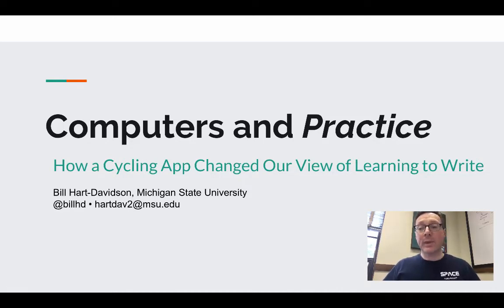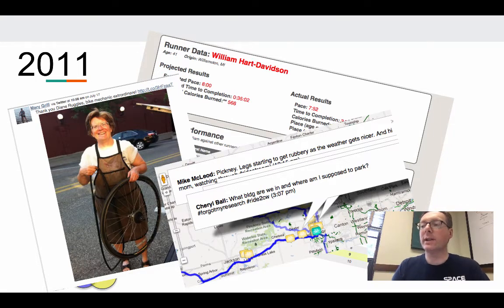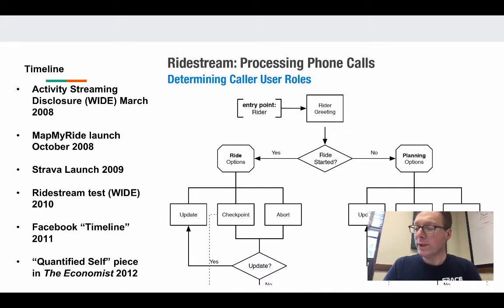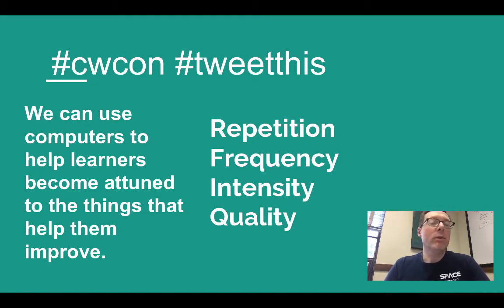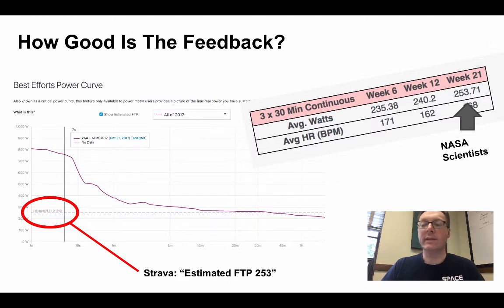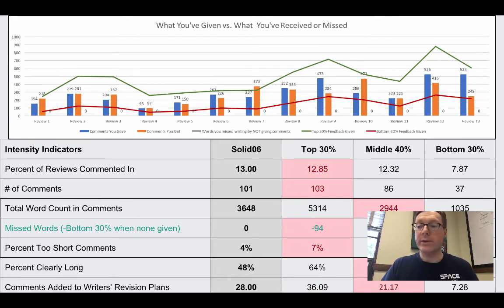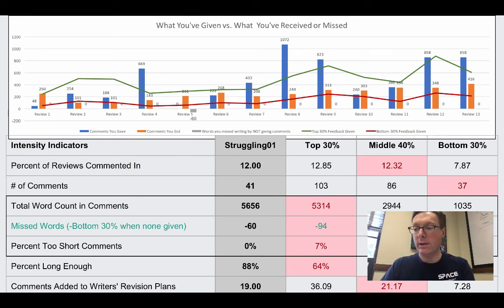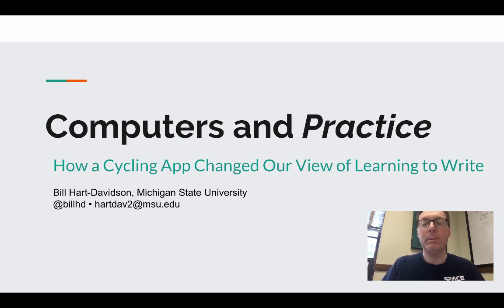Computers & Practice: How A Cycling App Changed Our View of Learning to Write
My contribution to the 2018 Computers & Writing Conference, George Mason U. Session B5, Friday May 25th.